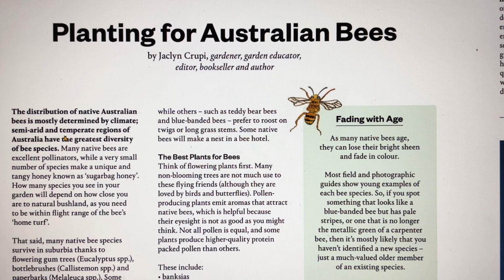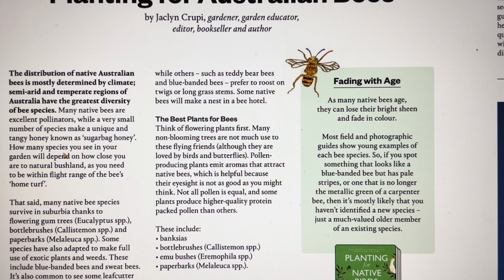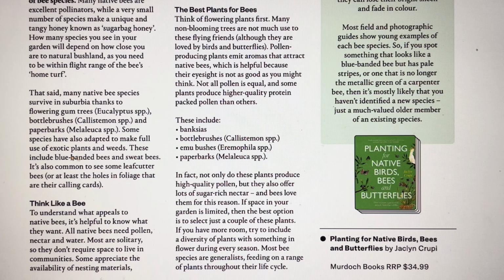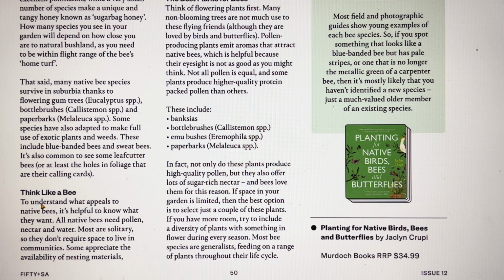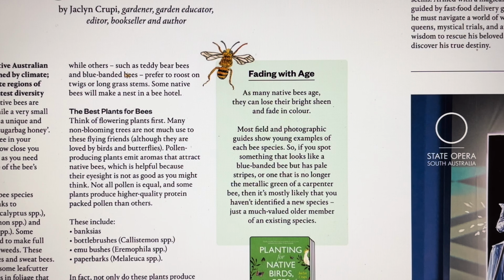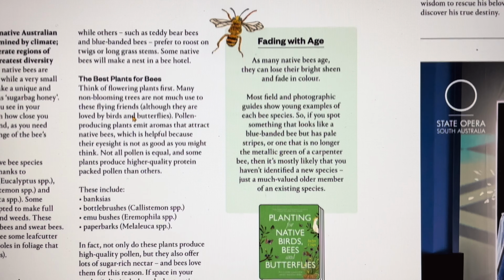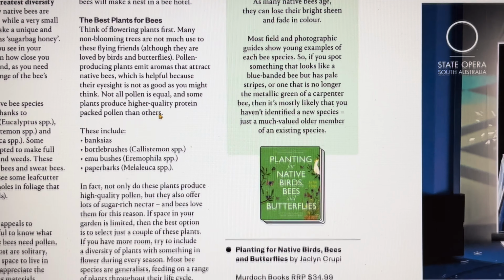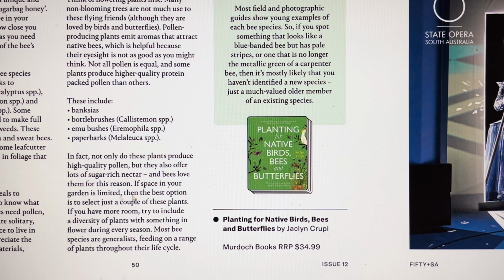Listening to English Reading: planting for bees - 영어듣기 I 英语学习 | 英語学習 | học tiếng anh | inggris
11th Reading - Planting for bees - Designing with intention
This article first appeared on fiftyplussa.com.au and is republished here with kind permission.